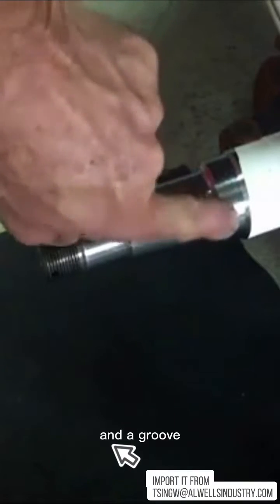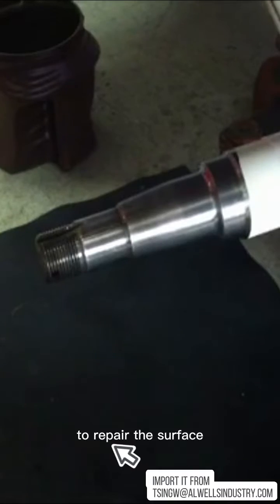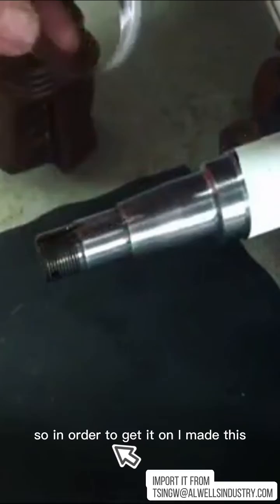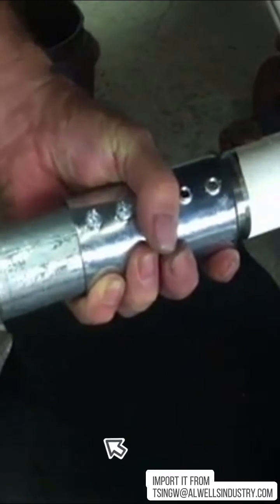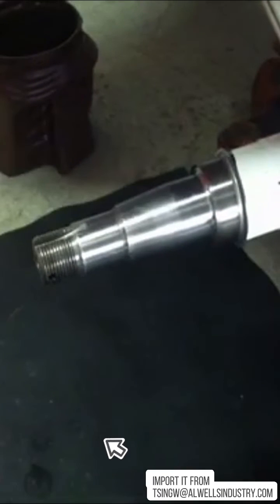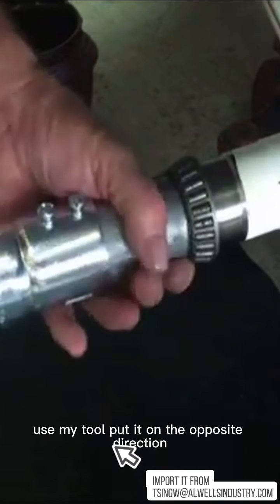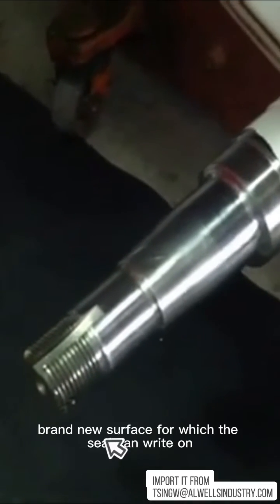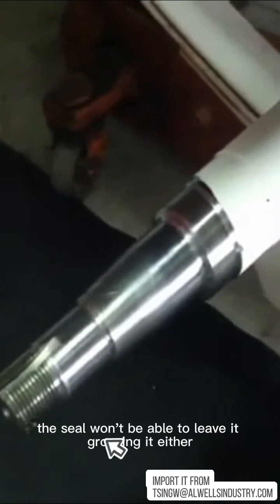How to fix a trailer Stub Axles with pitting and a groove, instead of replacing it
there's a little bit of pitting
and a groove
that's been worn in from the old grease seal
and this has been giving me trouble
so the grease has been leaking out and of course
water's been getting in
and so
let's either replace the axle or get
or get one of these
it's called a
speedy sleeve
and what it is it's
a stainless steel
sleeve that you drive over the spindle
to repair the surface
there
comes a little kit
has directions
a little tool to drive it on
which is worthless here because
can't fit
but here is the
Here's the sleeve
it's pretty cool
it's very thin
you don't even have to
get a special seal
the original equipment manufacturer seal
for the trailer
still works with this because it's
it's very freaking thin
alright
so in order to get it on I made this
little tool
out of a inch and a half
EMT coupling and a little piece of EMT
in order to drive it on
you know
so the sleeve
goes on like this
simple you just clean the surface
put it on
take the tool fits perfectly around the flange
and then you just drive it on
all right
so see you get this on right here
it's pretty much it
now
the flangeshirt has to be cut off
and peeled away
and I'm going to do that in just a second
hang out there man
let me get
a tool
all right
I'm just gonna cut the
I don't know if you can see it what I'm doing here
but I'm just gonna cut
the end of it
so
this thing should just peel away
that's that
I'm just going to use one of my old bearings
to drive you can see it's not
all the way back it starts to go back further so
I'm going to use
one of the old bearings
gouged up
use my tool put it on the opposite direction
go away
doesn't go
further
I'm gonna move this camera and so you can see it
closer if I can
nice
new surface
I've had to do this on all
for the axles
come out good
it's that simple
and now they got a brand new
brand new surface for which the seal can write on
so I'm happy should work out really good
just wanted to show you this because
I'm sure there'll be some point in time when
you might have to do this
in fact even if you
just decide to repack your bearings and stuff
might not be a bad idea just to put these on anyway
I put them on all of mine just because
I like the idea of a stingless still
surface for the seal
you know no water's gonna ruin it or not gonna pit
plus it's a lot harder and
the seal won't be able to leave it grooving it either